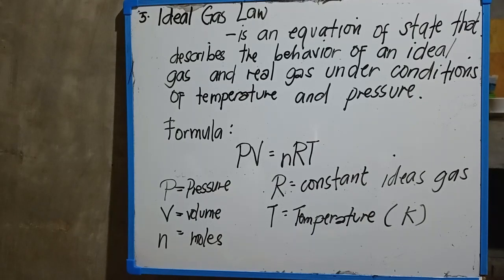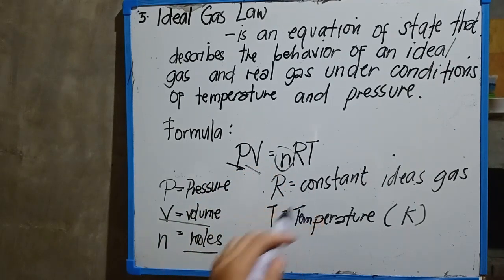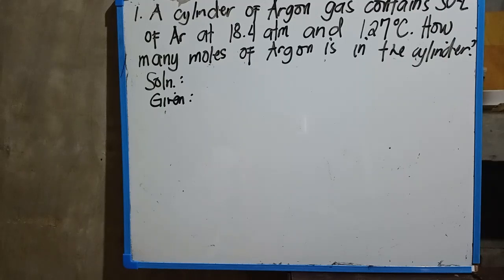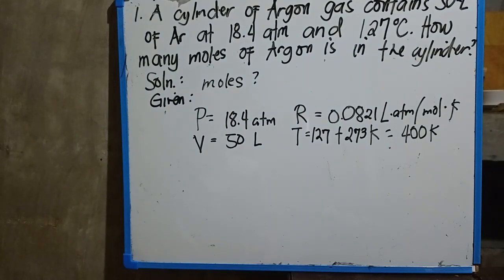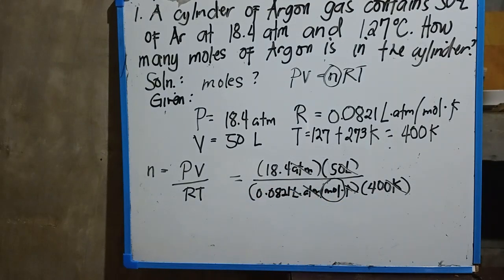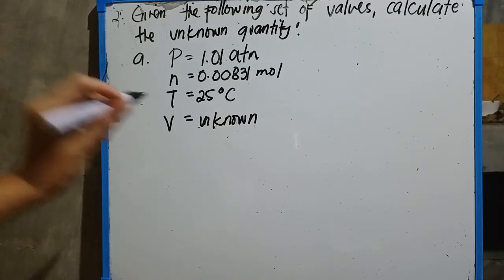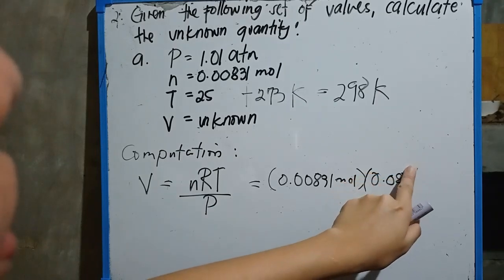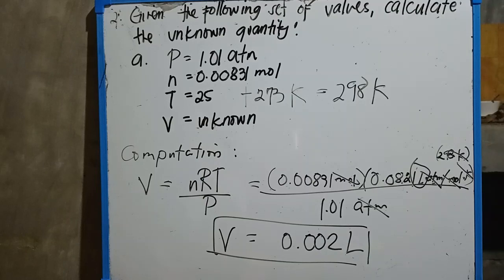GAS LAW IDEAL GAS LAW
In this video, i will discuss about the IDEAL GAS LAW and some problems on how to use IDEAL GAS LAW in a problem.